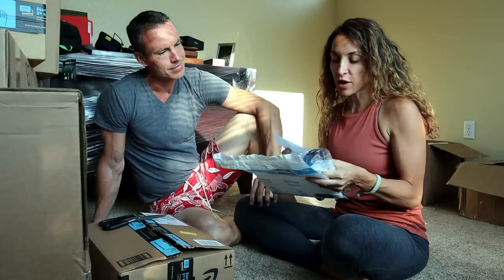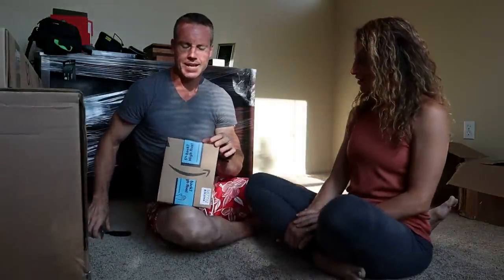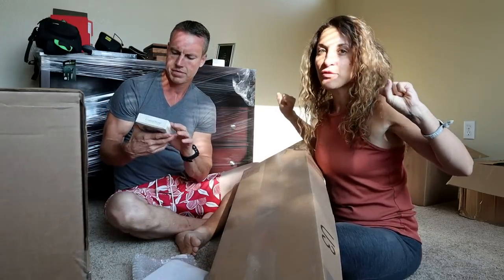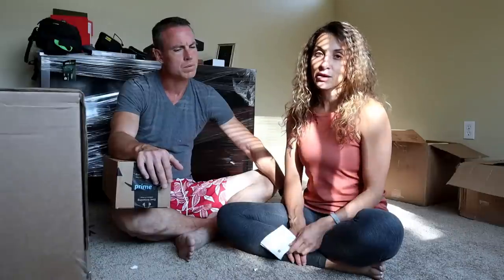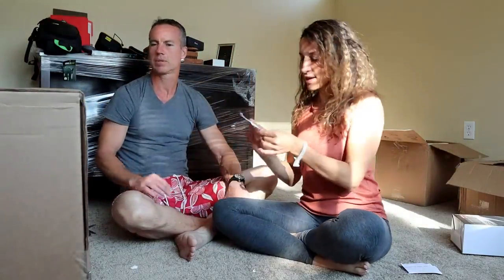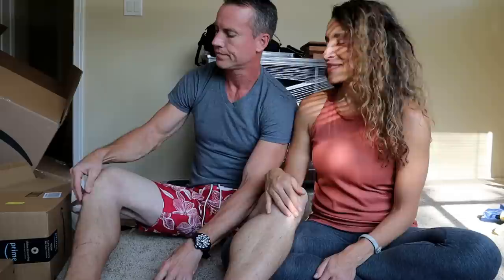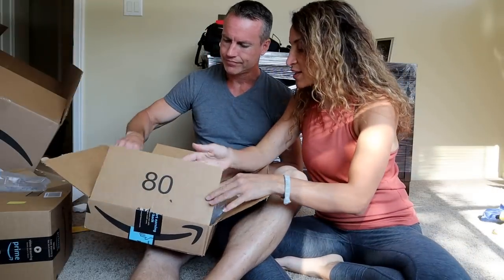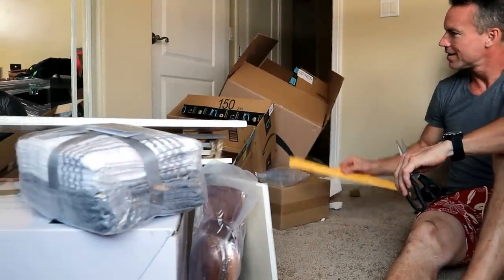Huge AMAZON WISHLIST Unboxing | FIRST HOUSE AFTER 20 YEARS IN PRISON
Adam was recently released from prison after serving over 20 years of an unjust life sentence.

With each purchase at CBDtv.com, our network at Strong Prison Wives & Families gets more resources. If you’d like to see the video that describes the sponsorship,

ALL the exercises I used to build self confidence in my newest book

Sign Adam's petition. Help him come home

Write or send packages/art /etc.
R304 S. Jones Blvd #2171

Stay strong.
Love strong.
You're one-day closer.
Xo,
Ro